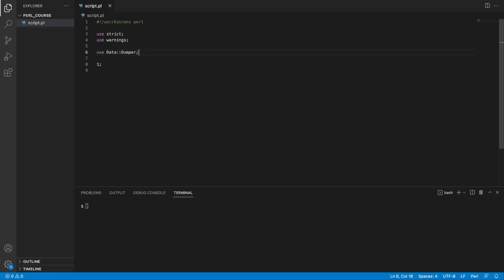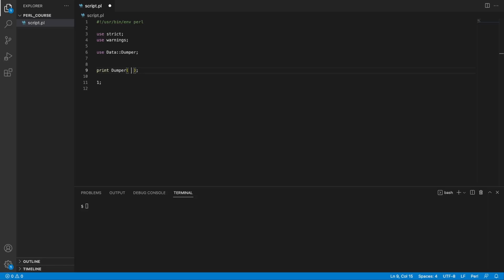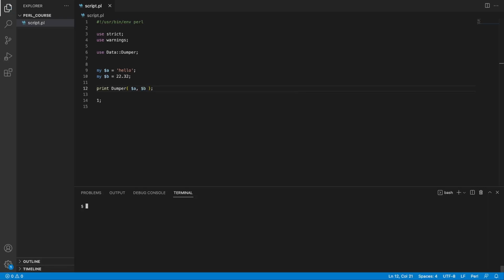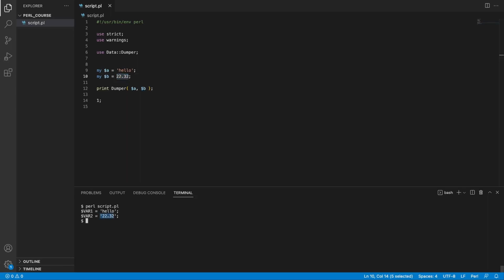Perl Basics #4: Debugging with Data::Dumper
In this video, we will learn to debug Perl code using the Data::Dumper module.